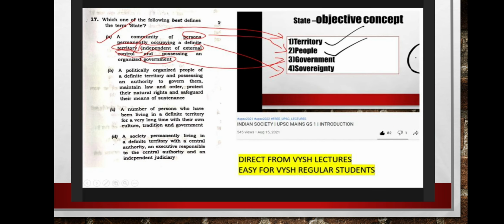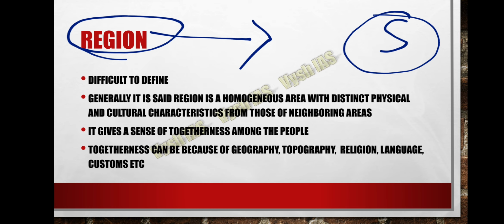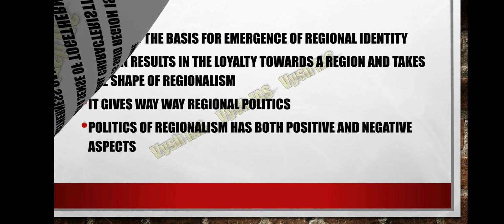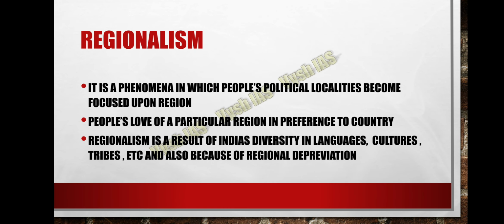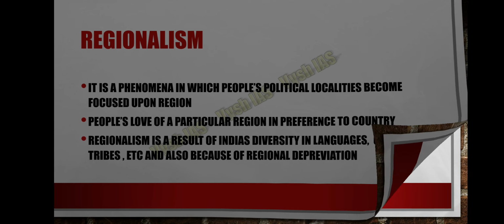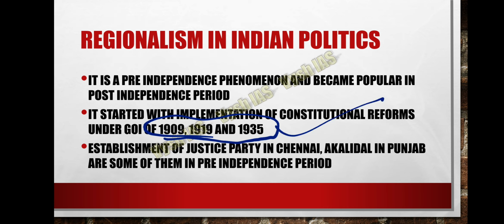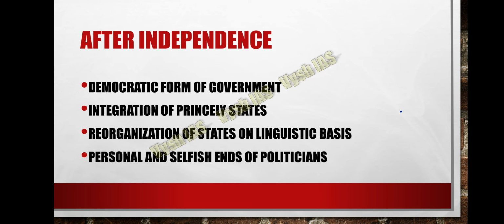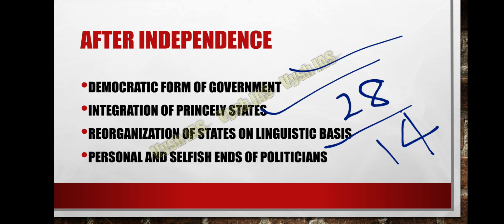INDIAN SOCIETY | EPISODE 11 - REGIONALISM IN INDIA | SOCIOLOGY OPTIONALS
2021 UPSC TEST SERIES AND TIMETABLE

2021 ASPIRANTS (watch in this order)